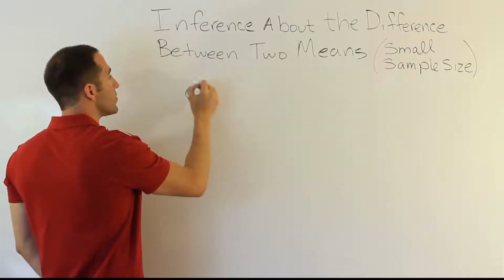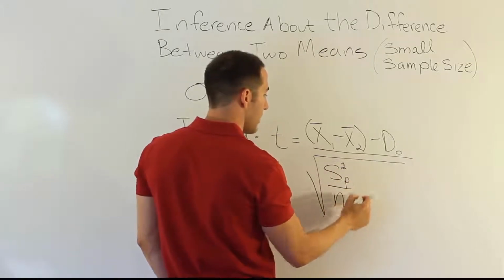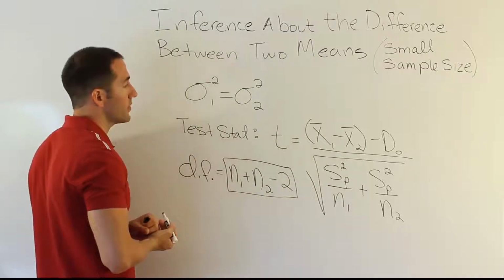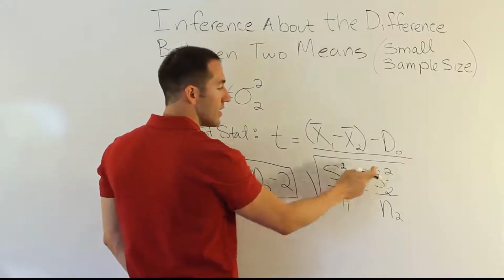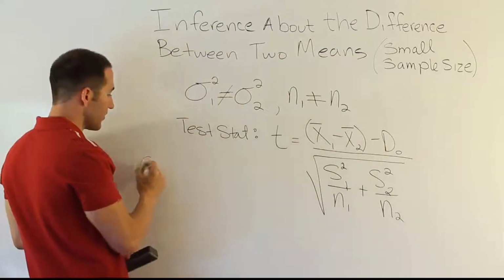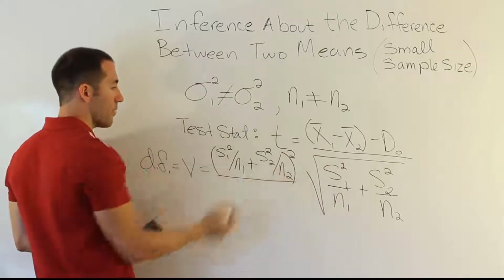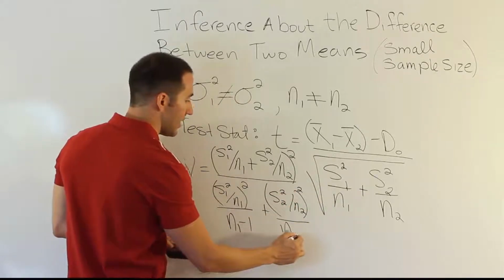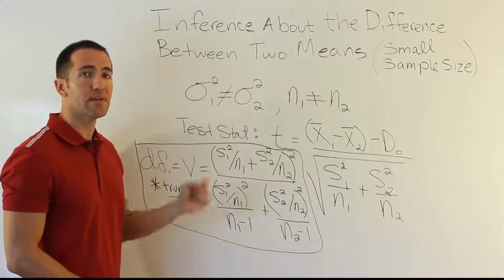The Test Statistic for the Two-Sample t-Test for the Difference between Two Means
In this video, we discuss the method for using data from two small, independent samples to construct a test statistic during a hypothesis test about the true difference between two population means.